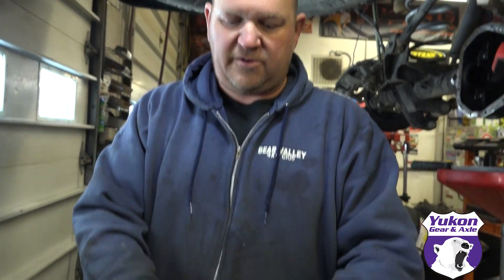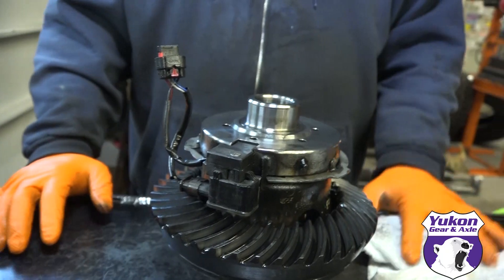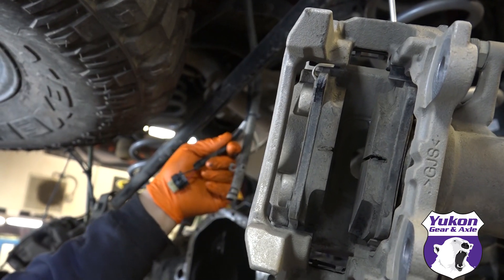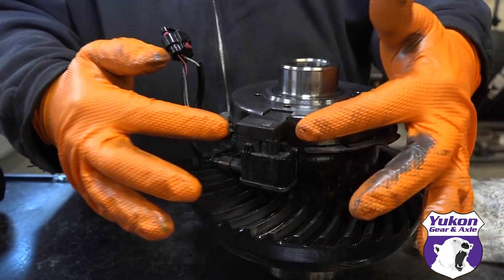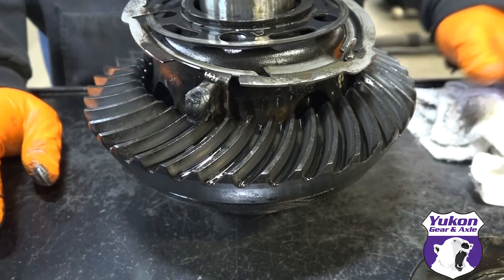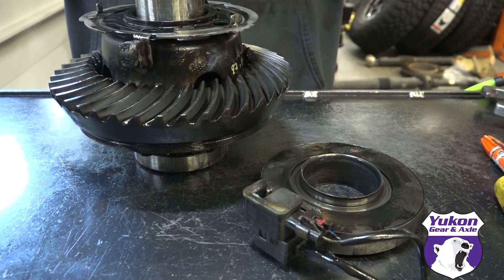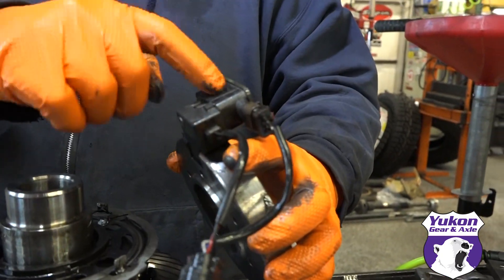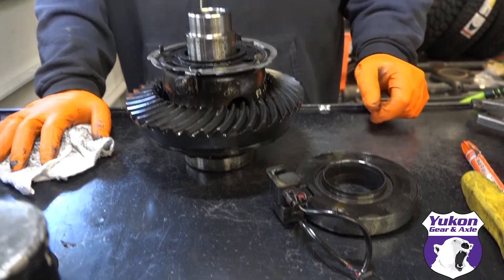Jeep Wrangler JL and Gladiator Rubicon Electric Locker Issues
The electric lockers on the Jeep Gladiator and Wrangler JL can operate intermittently or fail completely due to sending unit problems in the differential housing. This video show the problems and some easy work arounds t bypass the stock locker switches on the dash.
2021 Jeep Gladiator Accessories - Rubicon Locker Wiring Harness Kit - 77072413